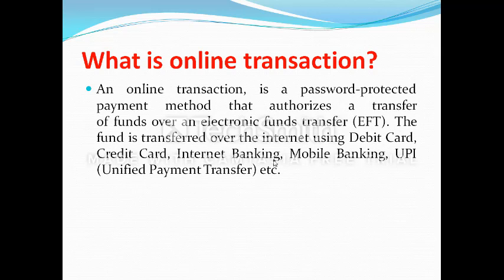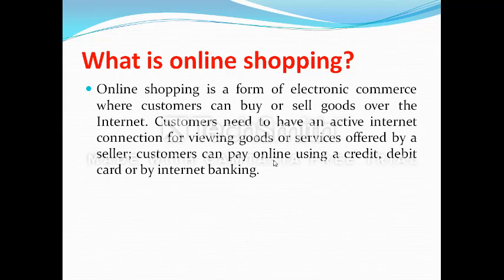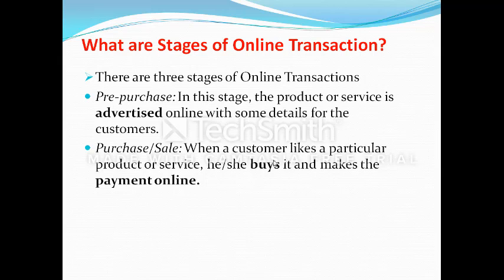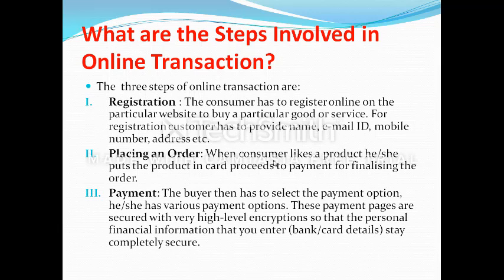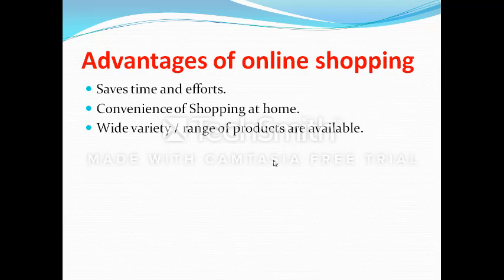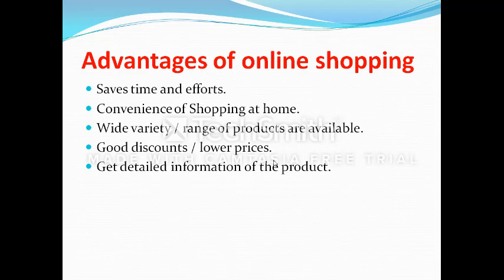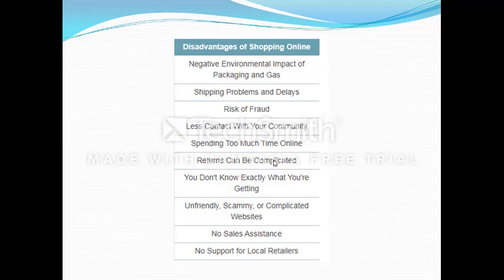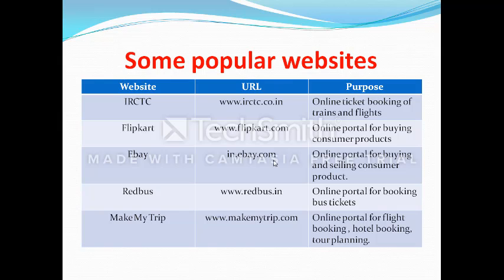Class 10- Information Technology- Chapter 2 (Web Applications)- Session 7 (Online Transaction)